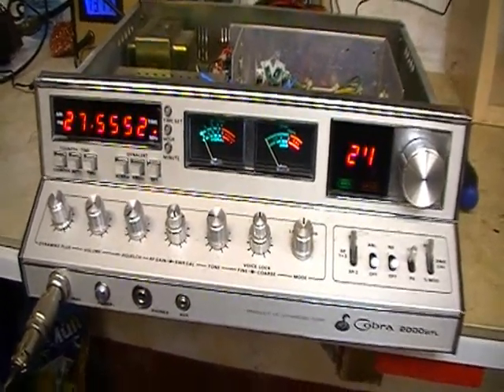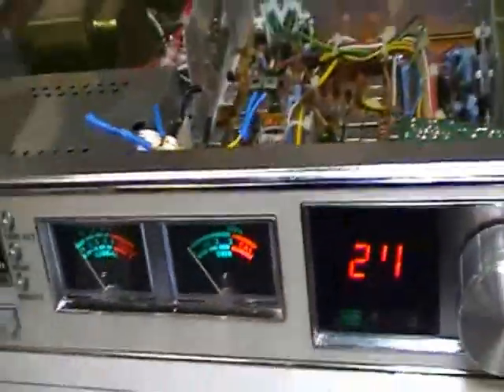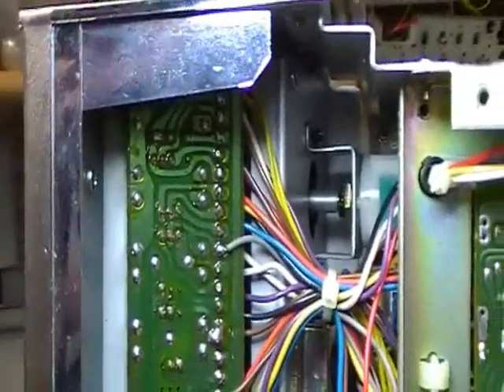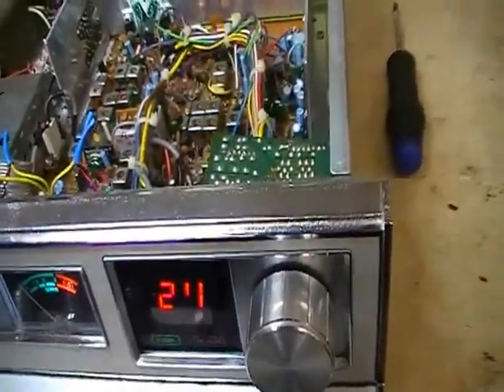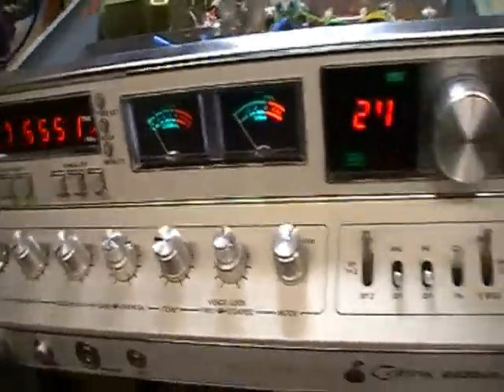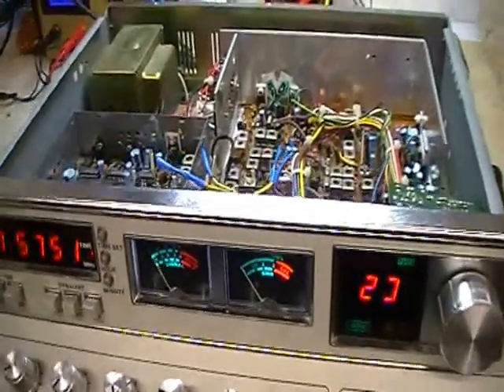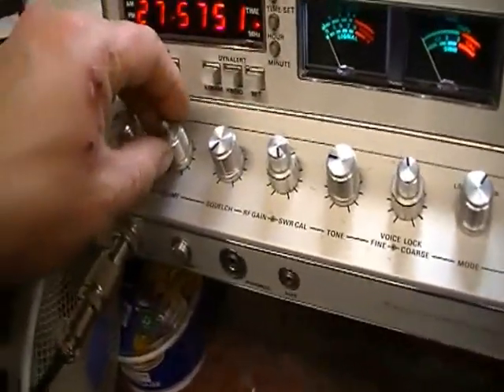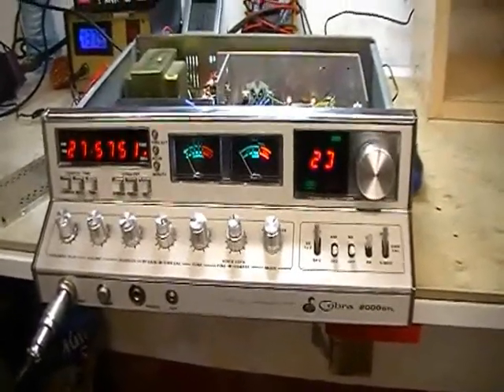For Tim @Snake Radio Customs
Hi Tim. This is my friends Cobra 2000 that he wants to send out to you to be sorted out. If you need any other photos let me know and ill send them on to you,